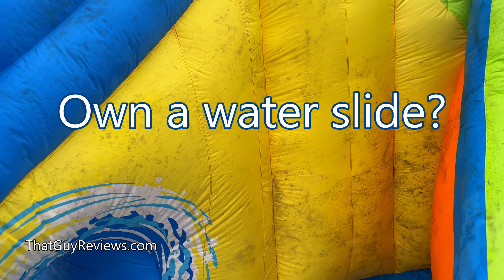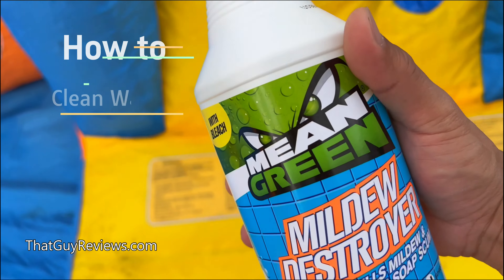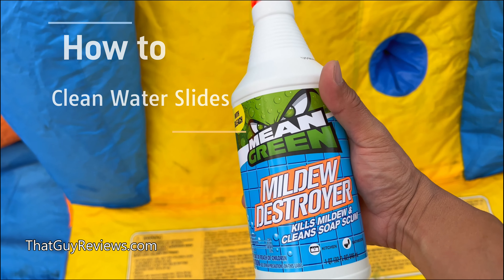How to Clean YOUR Water Slide Bouncy House (No Scrubbing Required!)👍💥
Full video for cleaning your vinyl water park. In this video, it's the Banzai Pipeline Twist Aqua Park!

ℹ️ PRODUCTS REFERENCED IN VIDEO

🟡Banzai Pipeline Twist Aqua Park
🟡Green Mean Mildew Destroyer

🎬 Home Outdoor Product Reviews and DIY Videos👍🏠